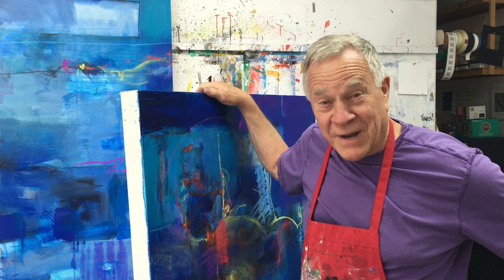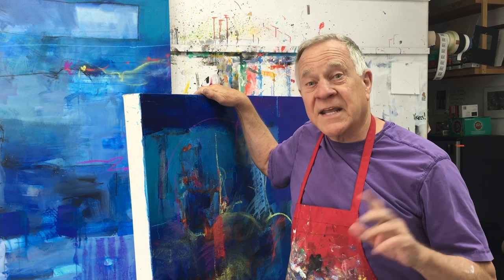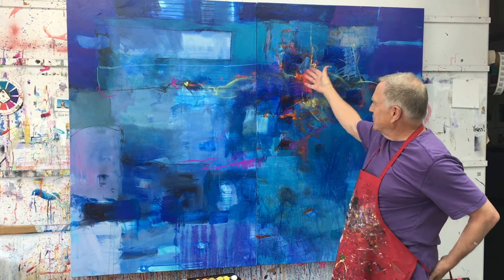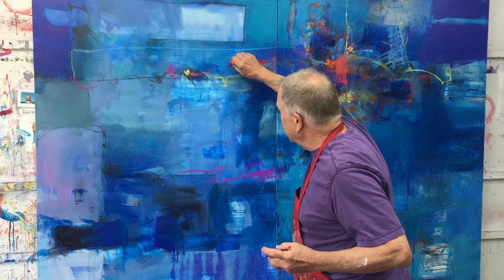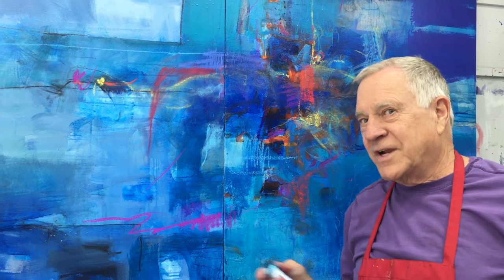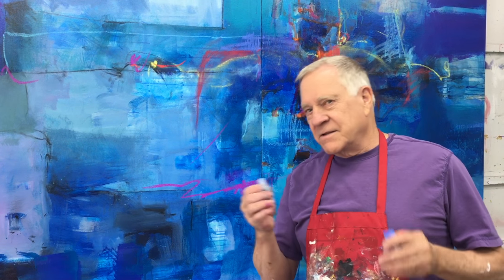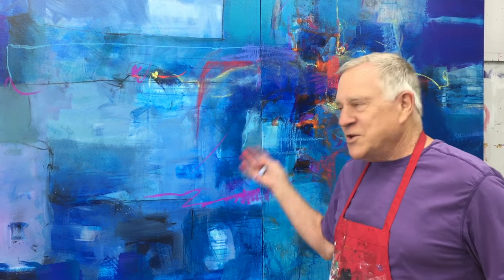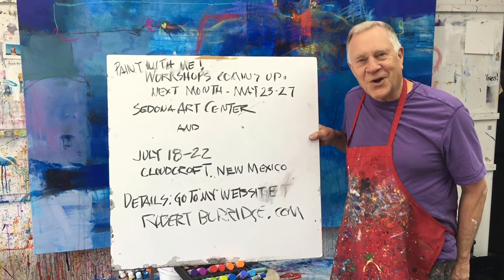BobBlast 96 "How to Paint Larger Than You " YouTube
How to Paint Larger Than You.

Welcome back!

Here’s a question… if your studio is too small a space to handle a super large painting and painting outside may not be an option, what can you do? This may seem obvious but try doing sections, one at a time, in the studio. Then fit all the canvases together to exhibit one large image.

In this video, I’ve added a second canvas alongside the original (BB#95 demo) — making a larger painting. Now it’s a diptych painting. Three panels would make it a triptych. More than three panels is called a polyptych. Famously, David Hockney did a panoramic painting of the Grand Canyon. It took 60 canvas, when matched up (like a puzzle) became a HUGE image that took up an entire wall. See it here.

In this BobBlast I also demonstrate using color pastels on a dried acrylic painting. Not the whole painting — Lately I am doing more drawing back into the dried acrylic painting with charcoal and now, color pastel. This is not a new idea, but it’s new for me and I’m happy to share this “combined media” technique.

If you recall, in the previous BobBlast #95, I used black charcoal and sealed each layer with SpectraFix pump spray. This fixative does not alter the pastel colors. It’s actually casein, which is milk without whey.

Enjoy the freedom to paint larger than you are! Besides, it’s good metal and physical exercise!

Go Large!